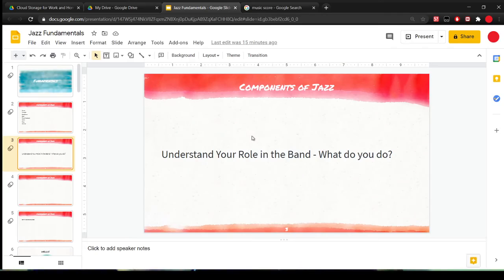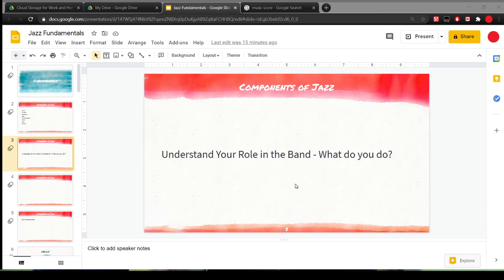Jazz Lesson 1